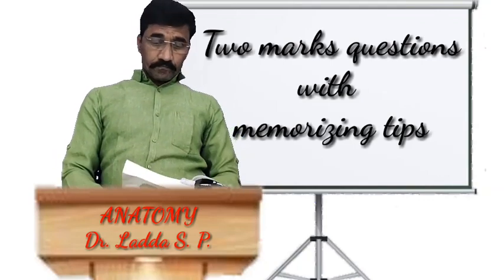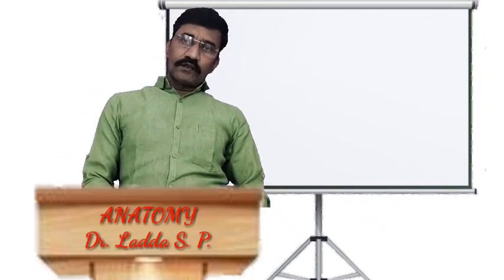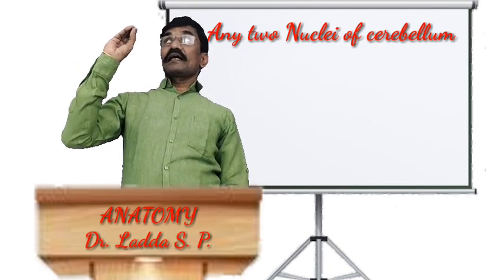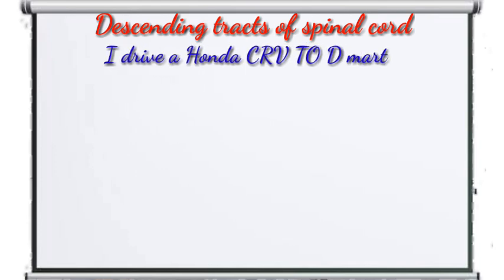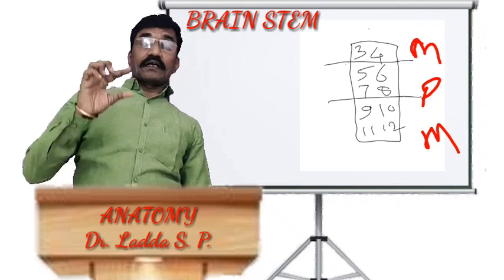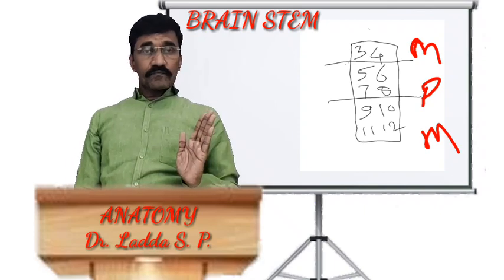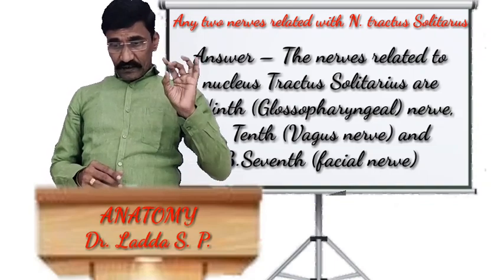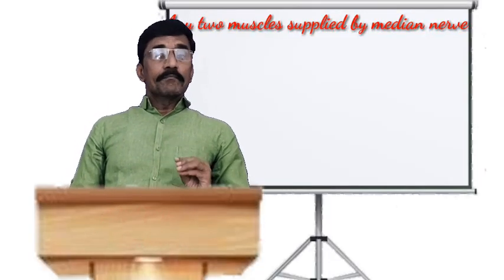Part 1 : MCQ's ANATOMY I paper with memorizing tips by Dr. Ladda S. P.